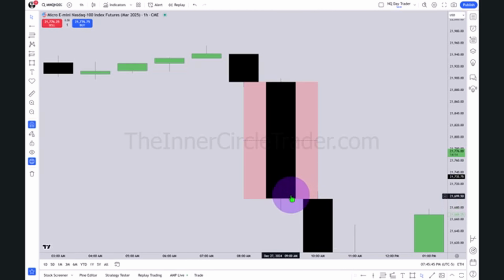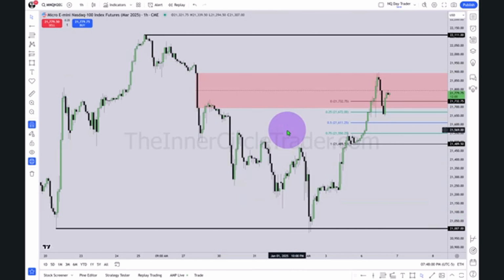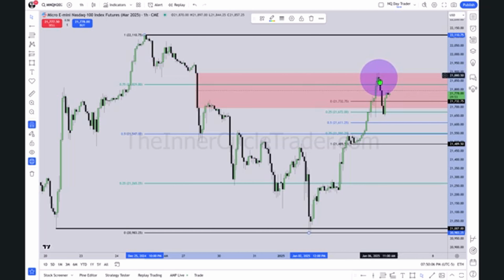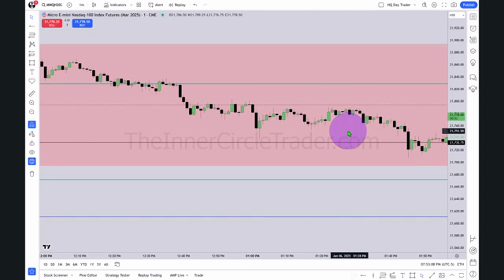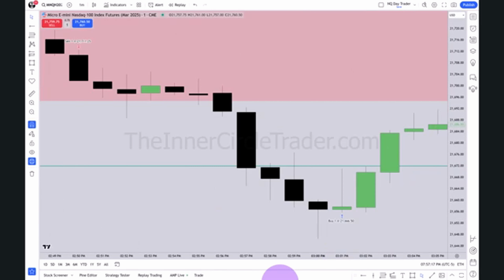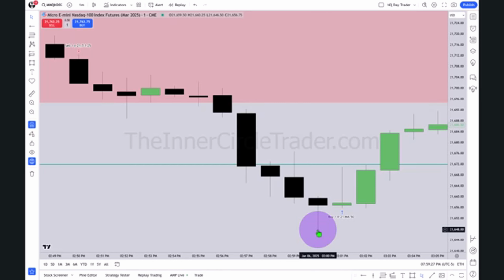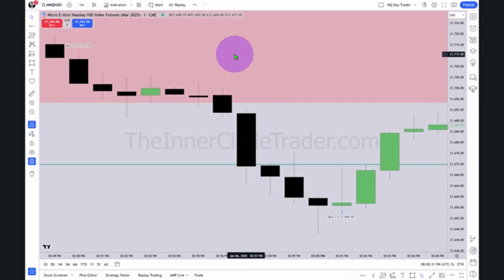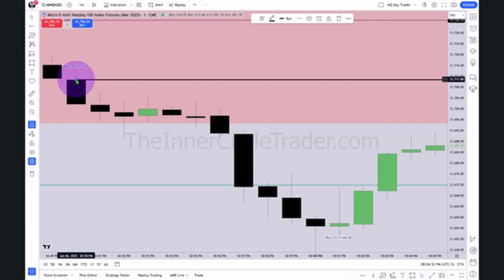ICT - The New Way to Trade ICT + SMC Concepts :)